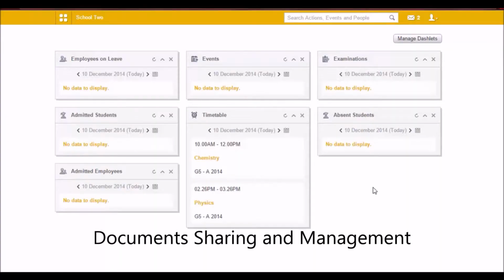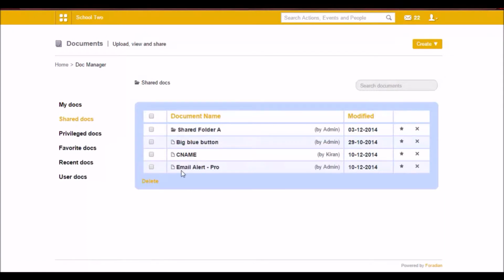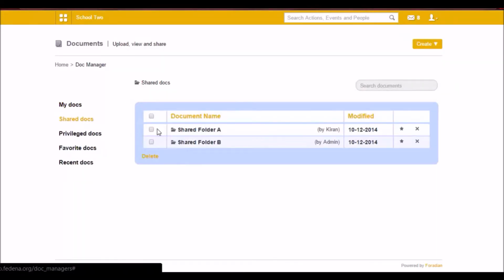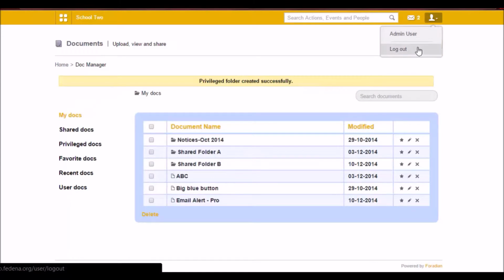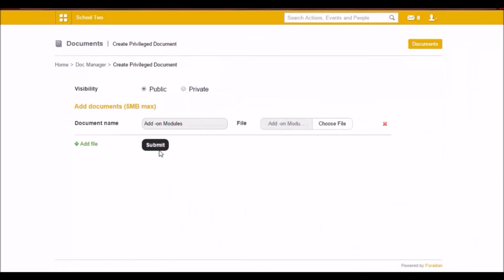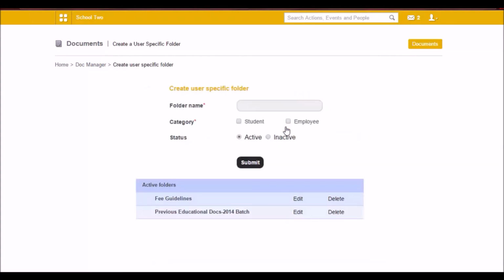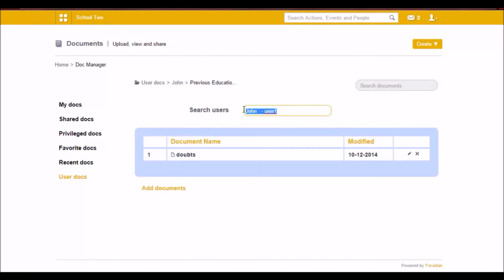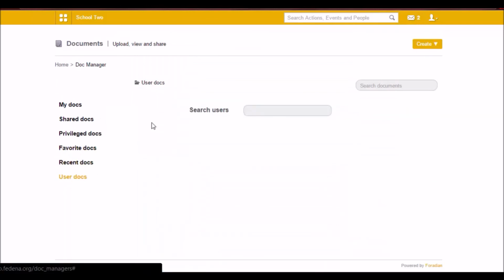Documents Management using Fedena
The video explains how documents can be shared, upload privileges can be given and user specific docs can be created in Fedena